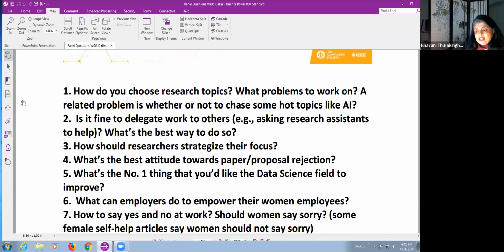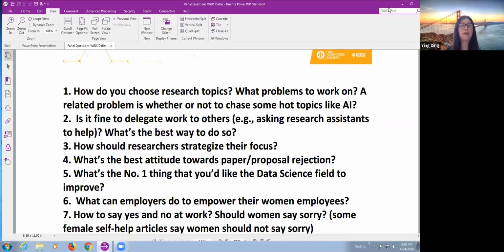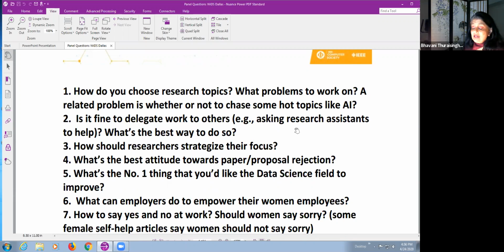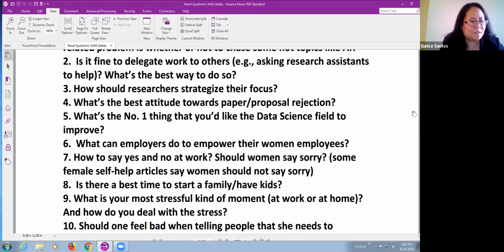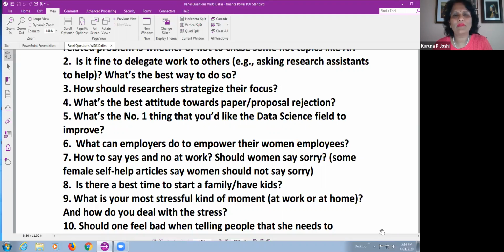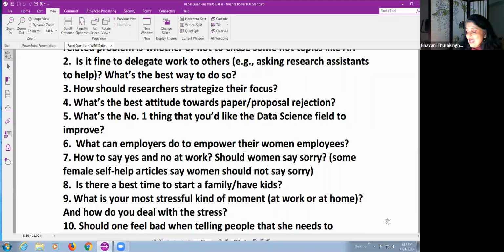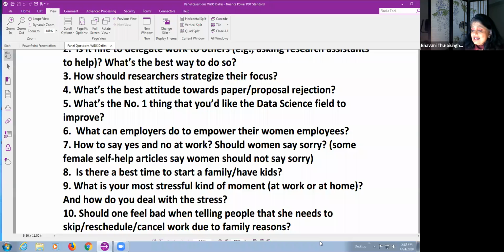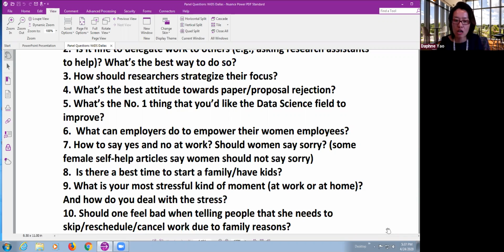Women in Data Science QnA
0:00:00 Women in Data Science Q&A
0:00:16 Q2: is it fine to delegate work to others? What's the best way to do so?
0:03:04 Q3: How should researchers strategize their focus?
0:11:34 Q4: What's the best attitude towards paper/proposal rejection?
0:18:18 Q5: What's the No. 1 thing that you'd like the Data Science field to improve?
0:24:22 Q6: What can employers do to empower their women employees?
0:32:17 Q7: How to say yes and no at work? Should women say sorry?
0:36:22 Q8: Is there a best time to start a family/have kids?
0:38:23 Q9: What is your most stressful kind of moment (at work or at home)? And how do you deal with the stress?
0:49:34 How can I learn negotiation skills?
0:52:23 Q9: Stressful kind of moment (Contd.)
0:54:36 Q10: Should one feel bad when telling people that she needs to skip/reschedule/cancel work due to family reasons?
0:59:01 Q&A
1:00:25 Concluding Remarks